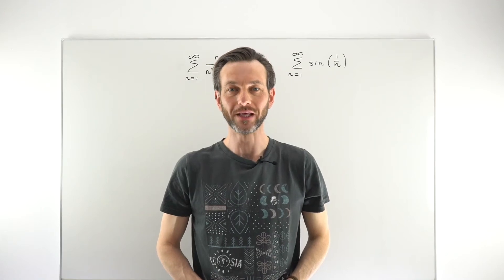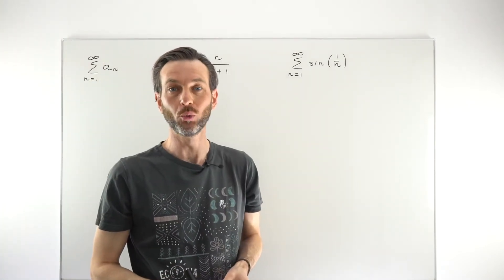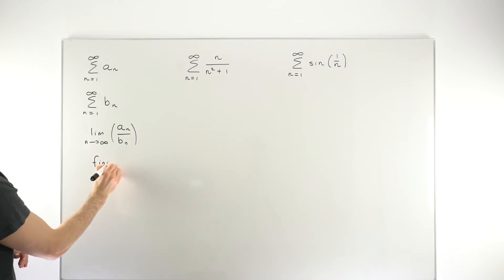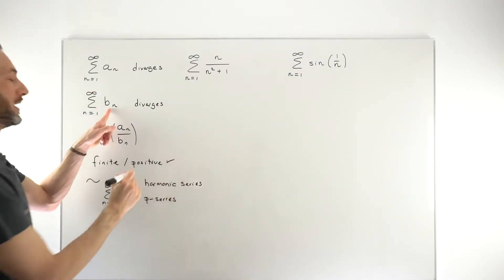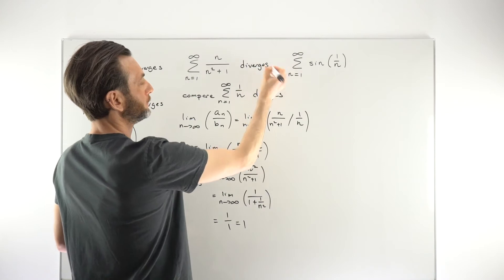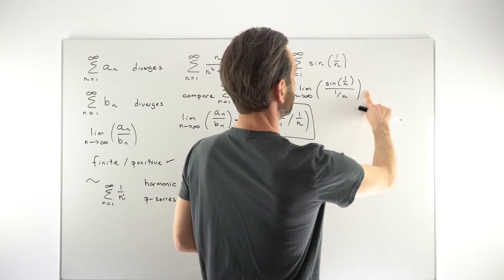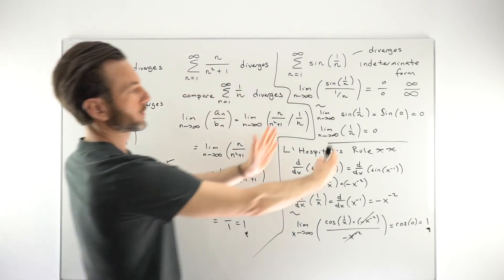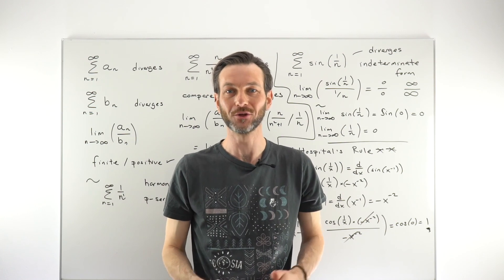Limit Comparison Test for Sin(1/n)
Learn how to use the Limit Comparison Test for infinite series.

0:00 What is the Limit Comparison Test?
4:16 An easier example of using the Limit Comparison Test
7:10 Starting The Limit Comparison Test for Sin(1/x)
9:15 Indeterminate form and L'Hospital's Rule
12:10 Completing The Limit Comparison Test for Sin(1/x)

Gary